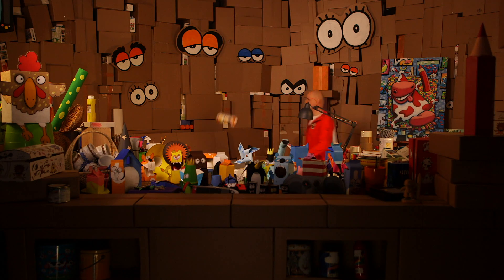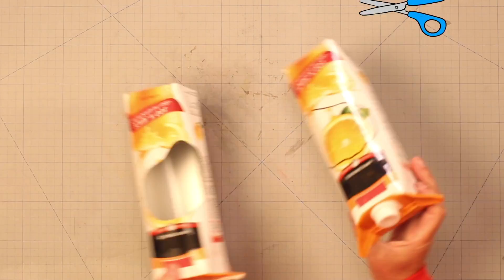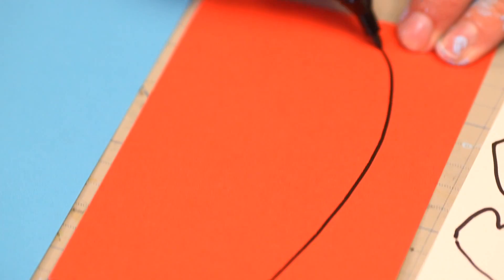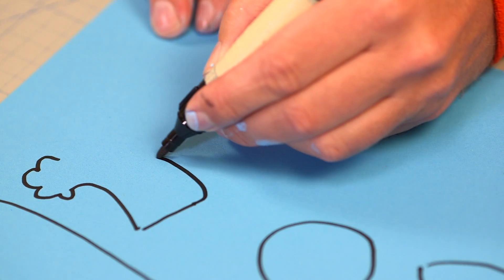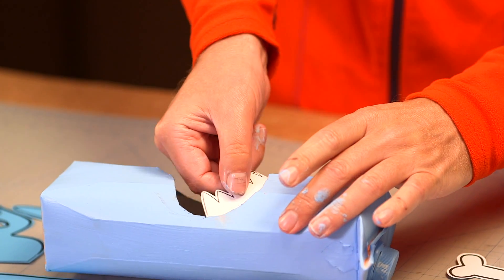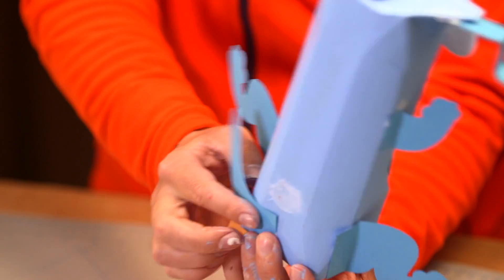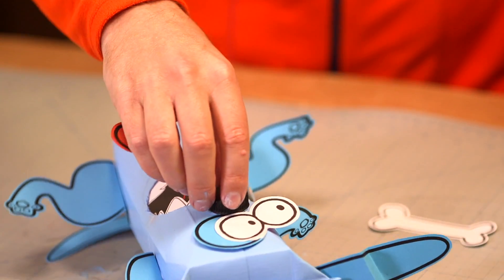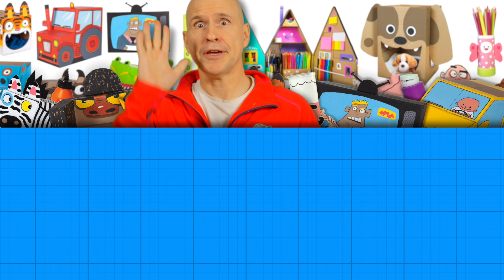CRAZY DOG Made with Juice Carton 📦 ➜ 🐶 Easy DIY Ideas for Kids on Box Yourself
BOW-WOW-WOowwW!! Let's make a CRRRRRRAZY DOG! All you need is a drink carton and some art materials. Let's Go, Dog!

Every Friday we upload new DIY videos for kids.